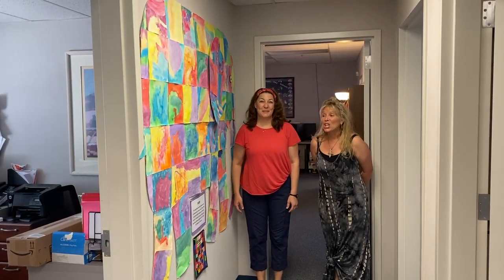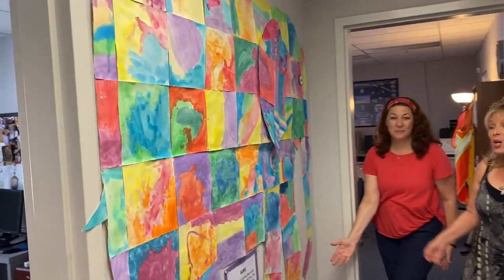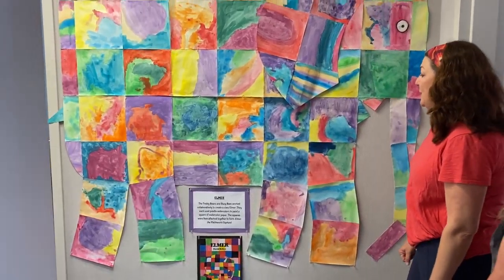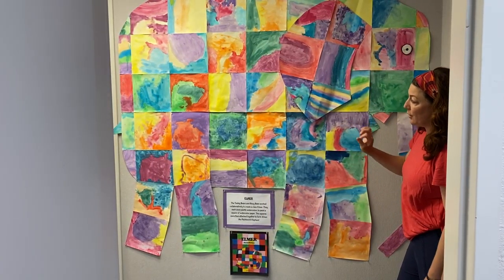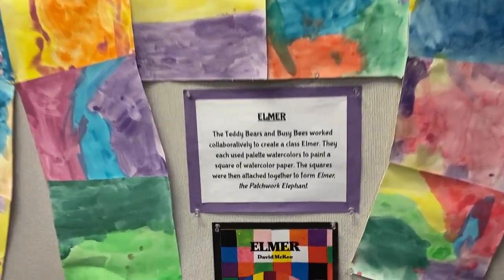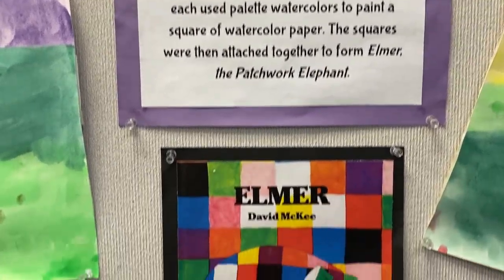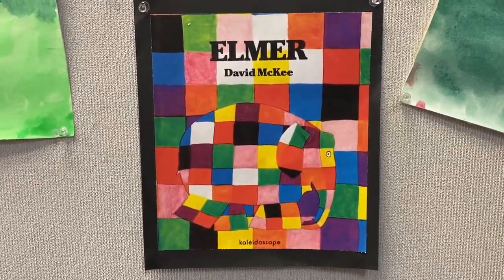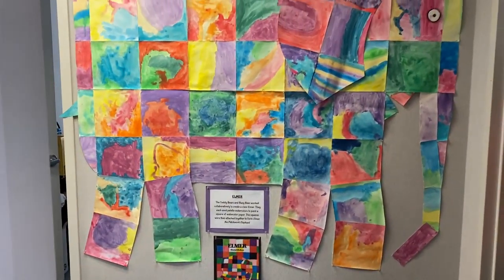Teddy Bears | Elmer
After singing "Down By the Ocean", Mrs Charamuga and Mrs. Fairbrook venture into the school office to show the kids Elmer the Elephant.